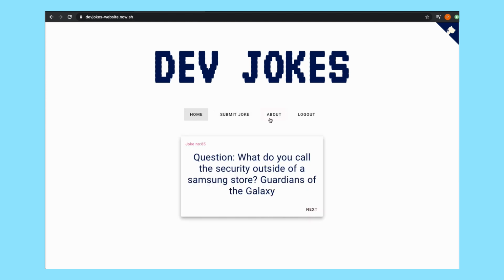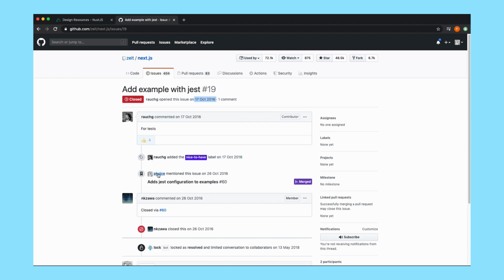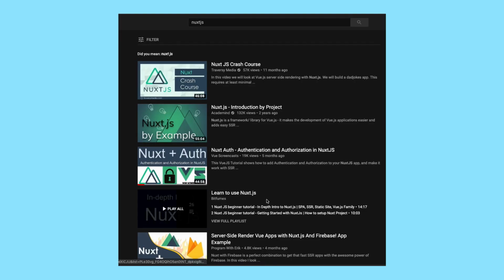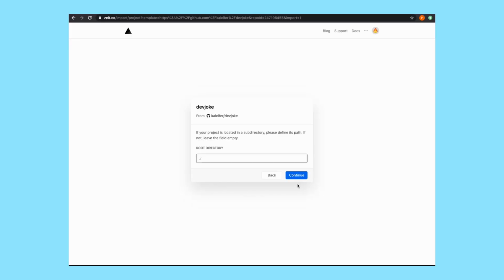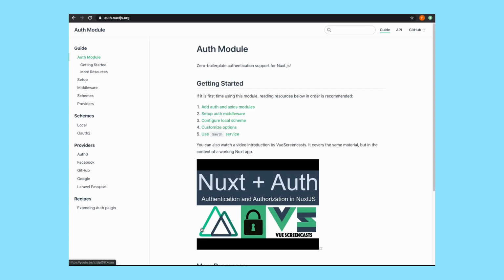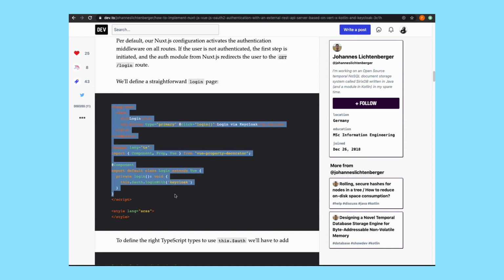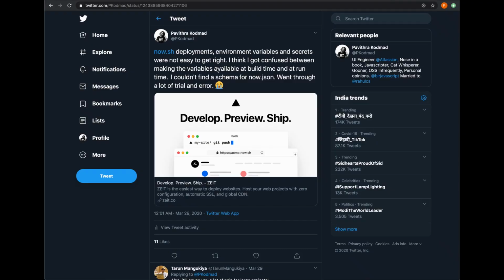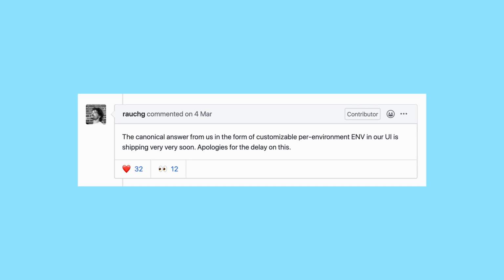How to build a website with nuxtjs, firebase and now.sh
In this video,I talk about the behind the scenes of building devjokes website!
The website is still a bit rough. But I thought a video would be perfect to explain all the learnings!
~Edit~ the last part is missing the music I added :( I think I exported a little older version from my video editor. There's no functional details missing though.

~ FAQ ~
Works at - Developer at Atlassian
Shot on - Panasonic Lumix mirrorless
Edited on - Da Vinci Resolve